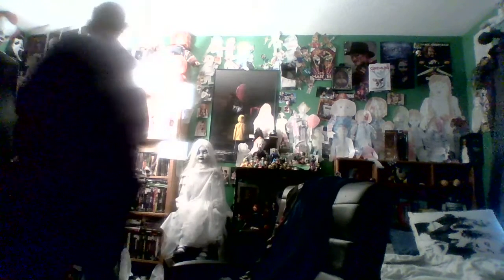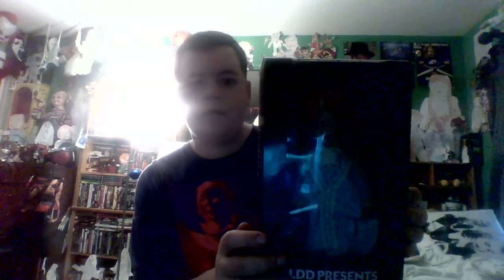review-exorcist living dead doll